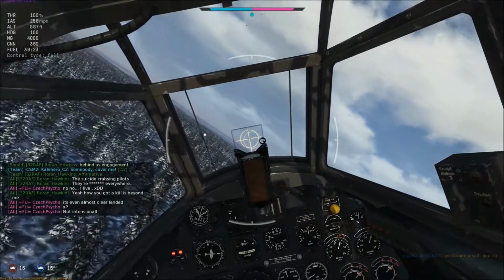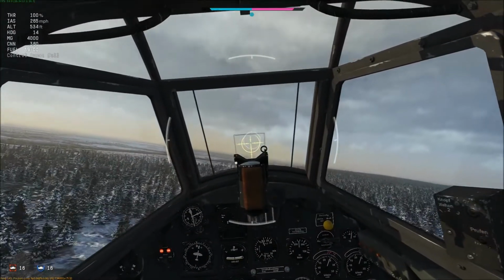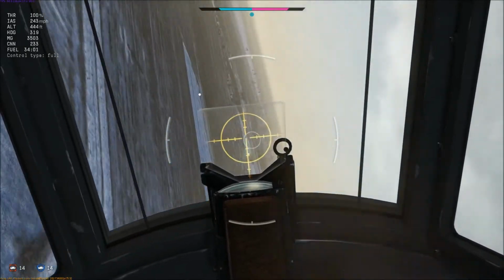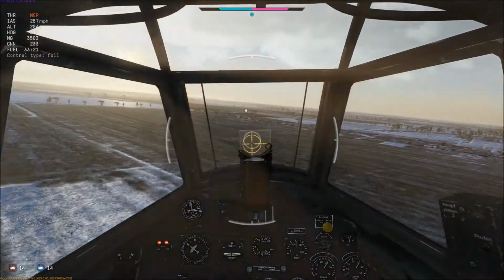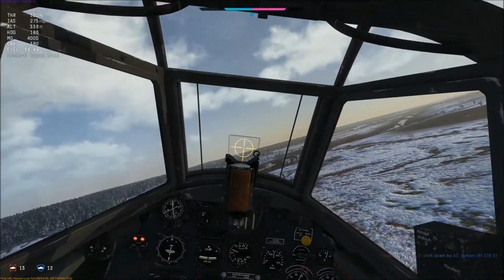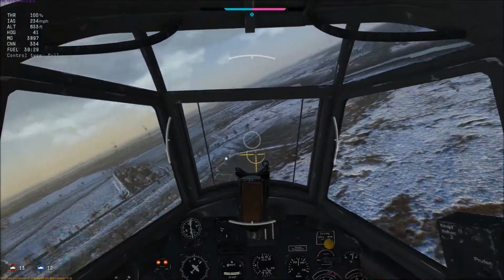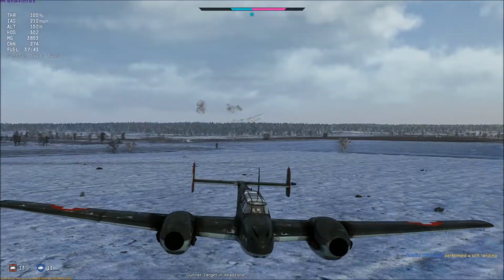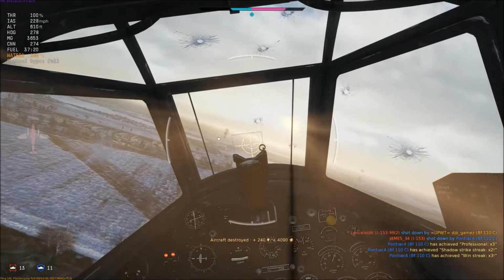War Thunder - Bf 110 - First Blood - Full Sim Battle - Mouse and Keyboard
Just an average guy trying to become an ace